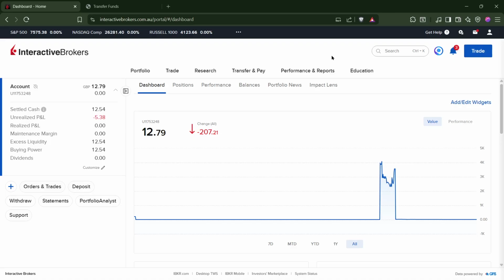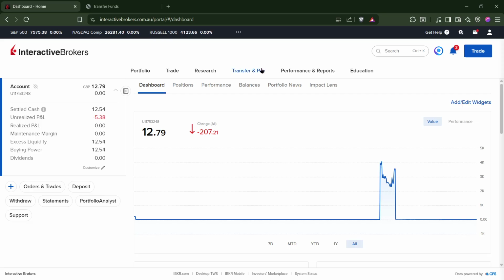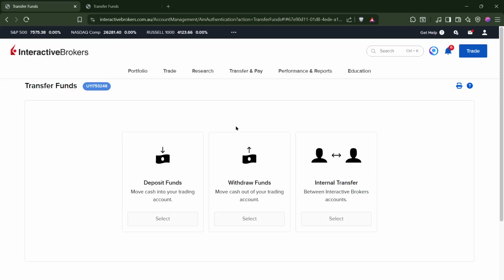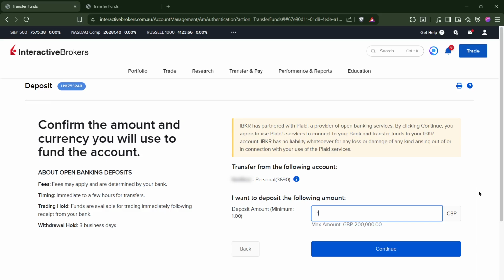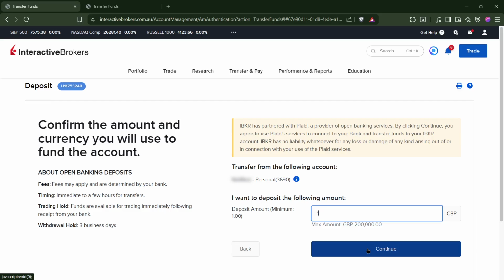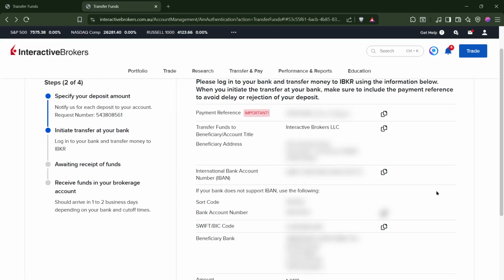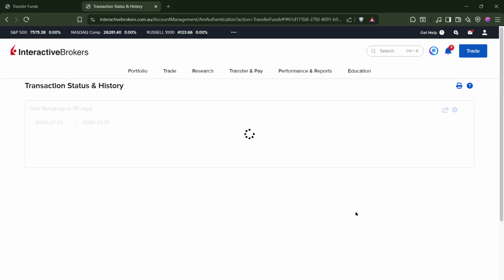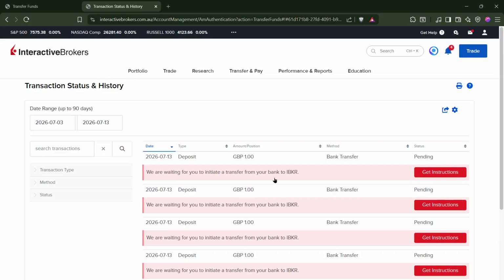How to Transfer Money from Chase to Interactive Brokers (Step by Step)